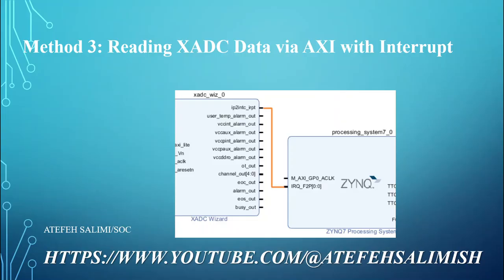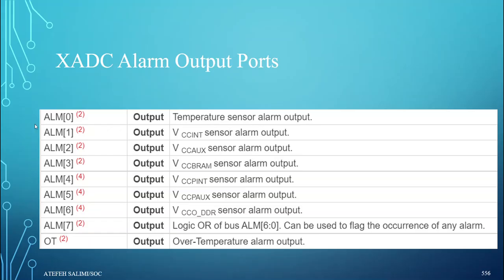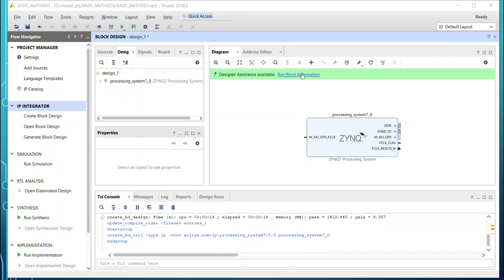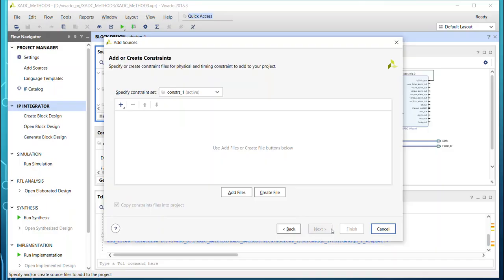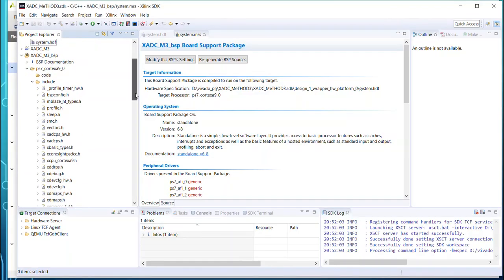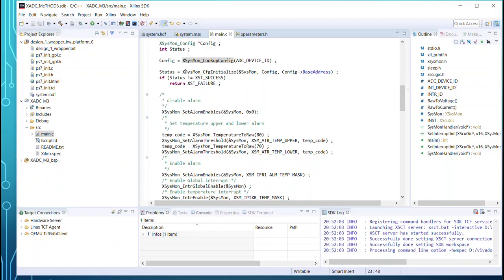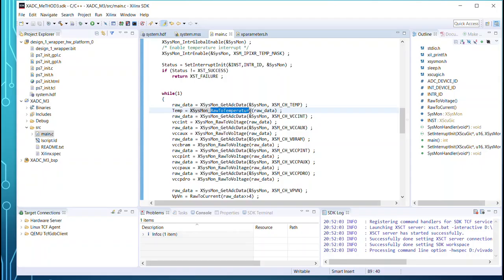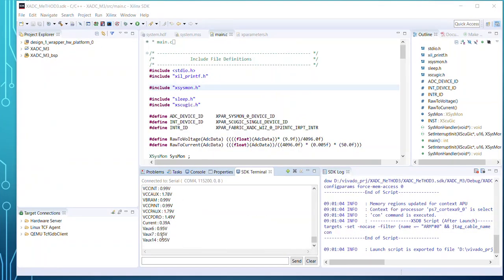Reading XADC Data via AXI with Interrupt (Method3)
In this video, we demonstrate Method 3 for working with the XADC (System Monitor) on the Zybo (Zynq-7000) board.
This method focuses on reading temperature and voltage values using the XSysMon driver, configuring temperature alarm thresholds, and handling alarm events through interrupts in the Processing System (PS).

📁 GitHub Repository
Essential project files (including source code, Vivado block design, and constraint files) are available in the following repository:

📌 The main project files are provided in a single compressed RAR file for easy download and setup.